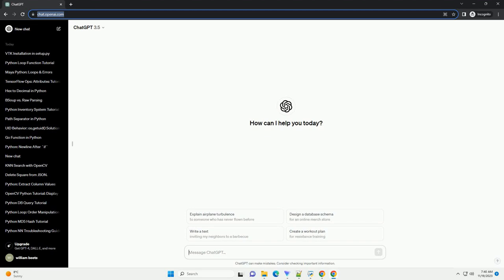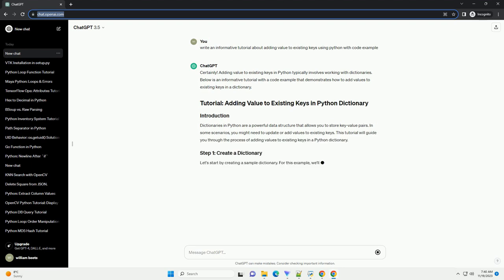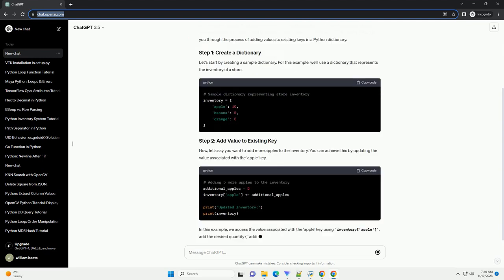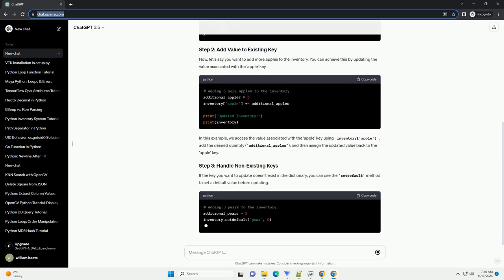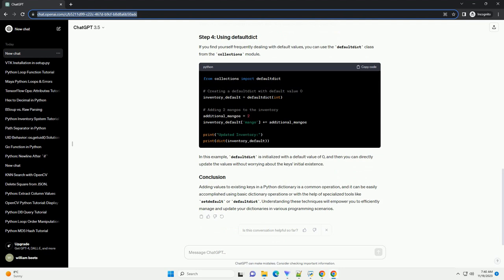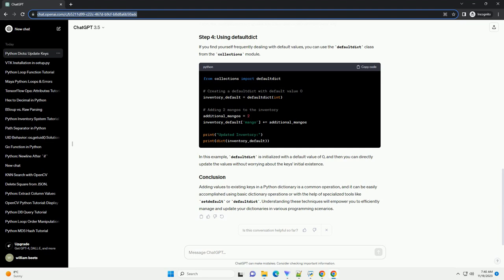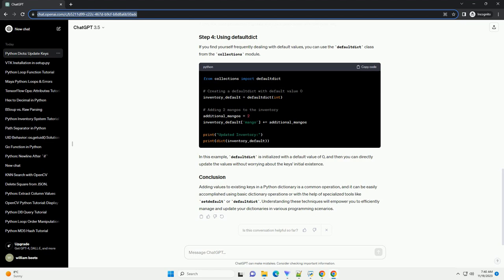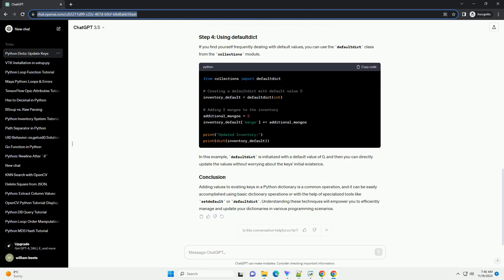adding value to existing keys using python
Certainly! Adding value to existing keys in Python typically involves working with dictionaries. Below is an informative tutorial with a code example that demonstrates how to add values to existing keys in a dictionary.
Dictionaries in Python are a powerful data structure that allows you to store key-value pairs. In some scenarios, you might need to update or add values to existing keys. This tutorial will guide you through the process of adding values to existing keys in a Python dictionary.
Let's start by creating a sample dictionary. For this example, we'll use a dictionary that represents the inventory of a store.
Now, let's say you want to add more apples to the inventory. You can achieve this by updating the value associated with the 'apple' key.
In this example, we access the value associated with the 'apple' key using inventory['apple'], add the desired quantity (additional_apples), and then assign the updated value back to the 'apple' key.
If the key you want to update doesn't exist in the dictionary, you can use the setdefault method to set a default value before updating.
In this example, setdefault is used to set the default value of 'pear' to 0 if the key doesn't exist. Then, the code proceeds to update the value associated with the 'pear' key.
If you find yourself frequently dealing with default values, you can use the defaultdict class from the collections module.
In this example, defaultdict is initialized with a default value of 0, and then you can directly update the values without worrying about the keys' initial existence.
Adding values to existing keys in a Python dictionary is a common operation, and it can be easily accomplished using basic dictionary operations or with the help of specialized tools like setdefault or defaultdict. Understanding these techniques will empower you to efficiently manage and update your dictionaries in various programming scenarios.
ChatGPT